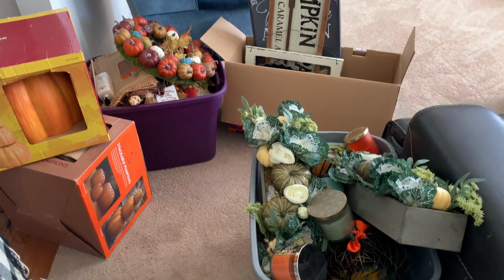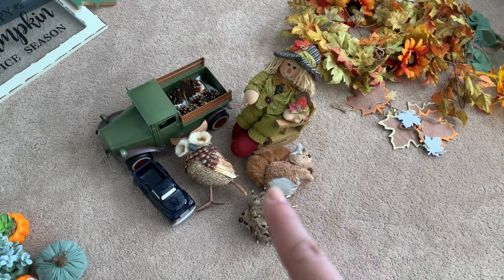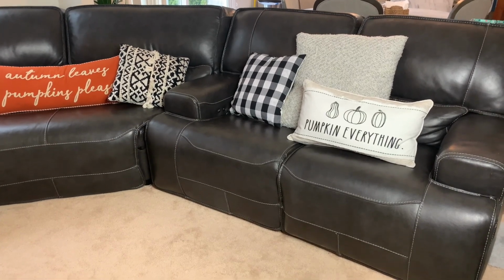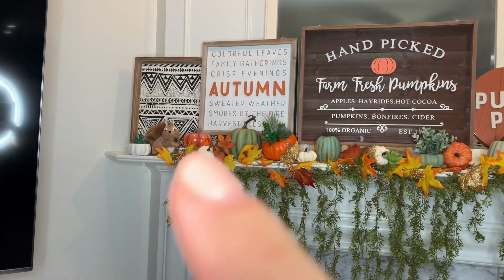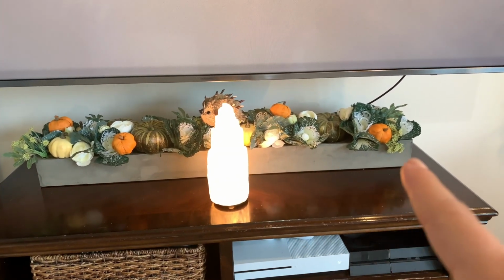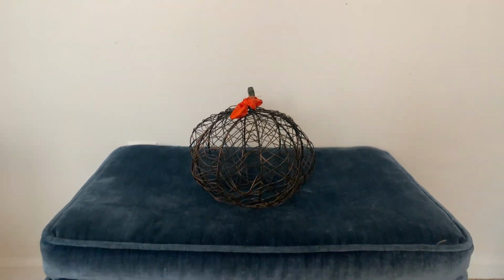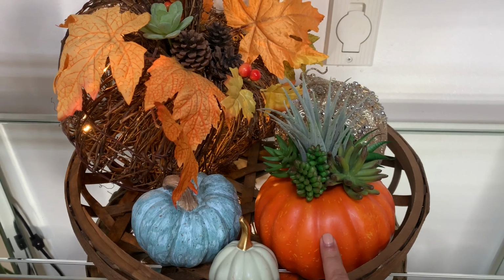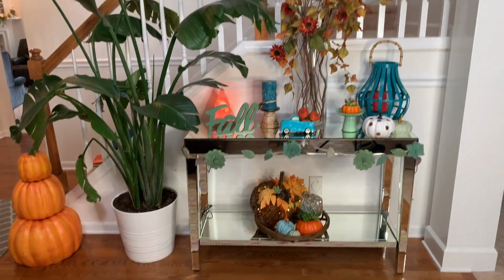Fall House Tour 2019🍁🍂Fall Decorating Ideas ! Living Room & Foyer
Hi Guys! its September!! and you know what that means! Fall content! today I want to share my fall home decorated and maybe give you some inspiration and ideas for this autumn season! I hope you enjoy this video!